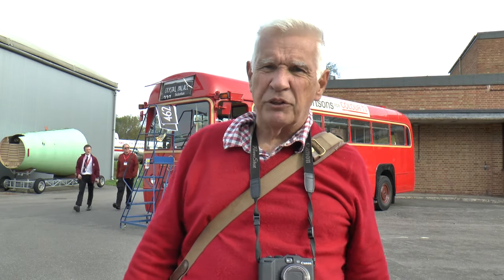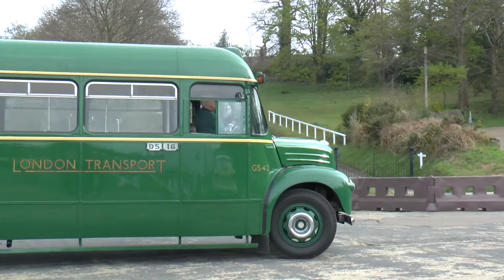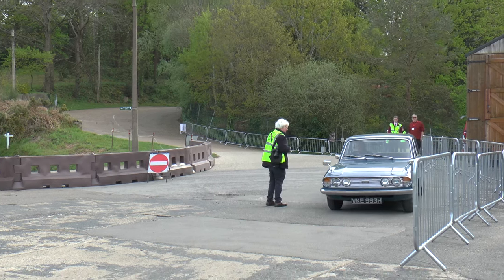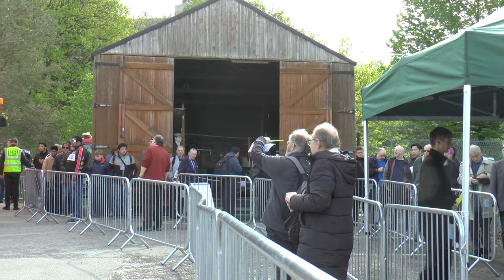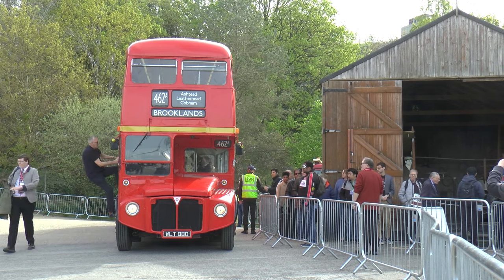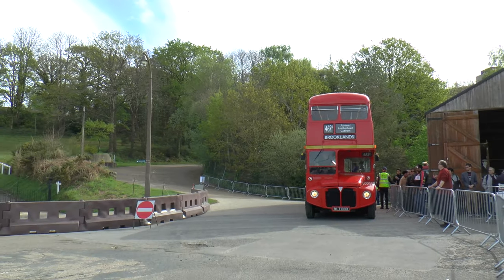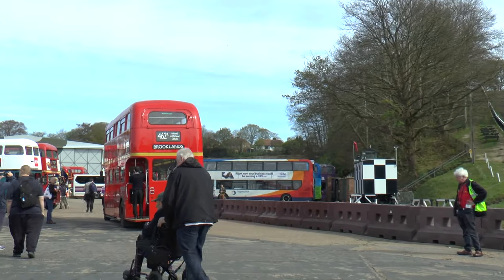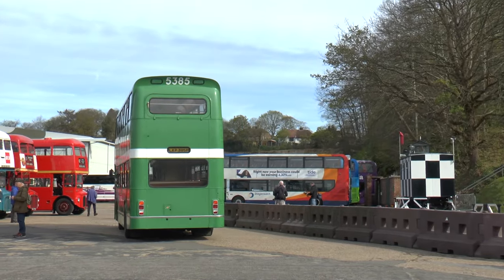BROOKLANDS COBHAM GATHERING APRIL 2024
the worlds largest collection of transport hobby DVDs featuring buses, lorries, trams and trolleybuses worldwide. Also a vast array of archives you never see on Youtube! Plus digital downloads and links to half a million still images.Welcome to the world of PMP films owned by Dave and Mandy Spencer. It is really a hobby for us and we take great pleasure in meeting with other transport enthusiasts around the world.

The origins of PMP go back to the 1970s when we sold photographs at local transport society meetings in Manchester.

We had a brief period selling models which gave us the PMP name. Peover Model Promotions which also alludes to our home village in the Cheshire countryside.

At the end of the 1980s we started filming on video and by 1989 had launched video sales. We were fortunate in having good friends who gave us access to archive cine film which broadened our range both in time and locations.

As video faded as a format we started to produce DVDs and in 2010 commenced filming in HD or high definition which produces startling quality although it handles motion less well. Our films feature transport items unless stated otherwise. This means natural sound with no narration or music added. We are not a Hollywood production company so don't expect Ice Road Truckers, our budget is a tank of fuel not a million dollars. One customer complained that his trucking DVD had nothing but trucks on it- you just cannot win. After having a knee replacement in Sept 2015 Dave retired from his 'day' job and now works full time bringing you more films than ever.

For snail mail or reference you can  download our order form which can be posted or emailed through to us. Use the links to our Smug Mug site for purchasing still photos and downloads. Digital still downloads for all our images was added in 2018 on our Smugmug site  together with the introduction of DVD digital downloads on this our own site. Digital downloads for DVDs are on our shop for releases mid 2018 onwards. We expect to be on full spec optical fibre autumn 2023 and this will greatly speed up putting our downloads on the shop.

Our archive feature images are where possible selected from HD scanned cine film for archives with a high standard of reproduction. We use NEAT to clean old film and video, de interlacing when required, up quality where needed to HD and adjust speed to 50-60fps.
Dave now manages the new OTA channel on Youtube and is working with OTA to scan moving images in their collection and also assisting the reintroduction of railway films formerly compiled by Jeremy English.

Dave is also working with friends around the world to introduce new model buses in 4mm scale to a high detail spec.

We are also branch sec and Chair for Cheshire, Wirral and Nth Wales branch of the British Polio Fellowship, Patrons of the Royal Northern College of music  and sponsors of the North West Vehicle Restoration Trust.

Other interests are